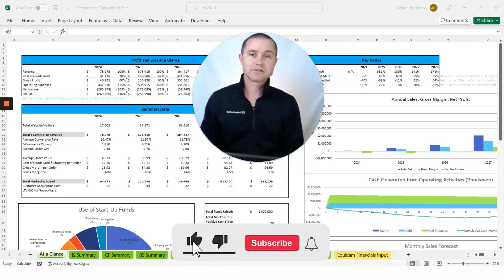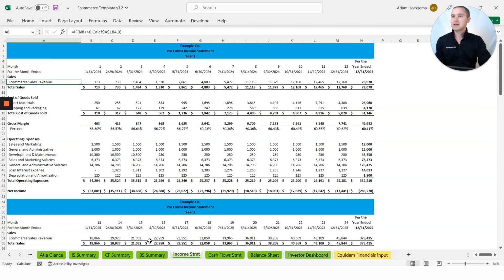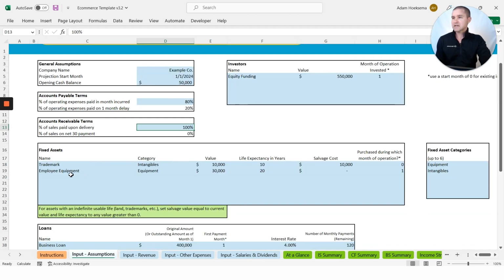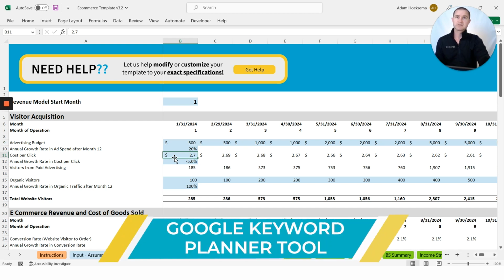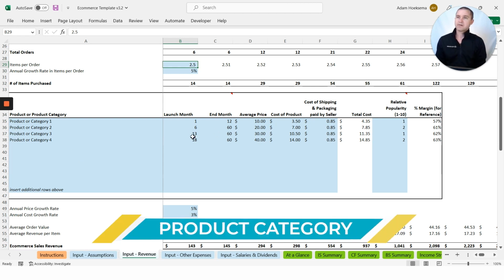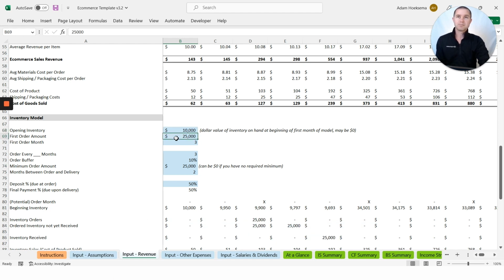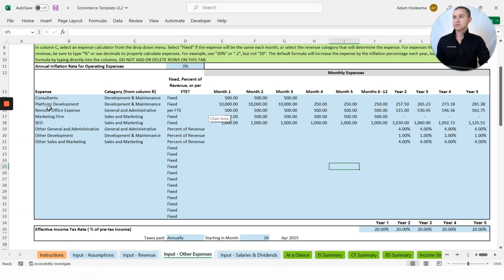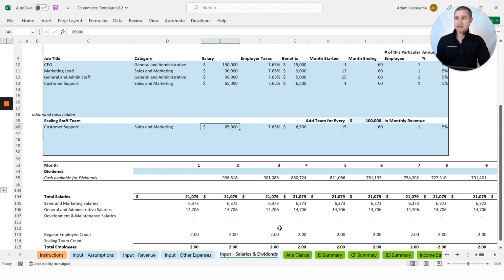How to Create Financial Projections for an E-commerce Business (Inventory Included!)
Supercharge your e-commerce venture with our detailed and easy-to-follow guide on creating precise financial projections. This video unveils a versatile projection template, emphasizing important aspects such as sales revenue, cost of goods sold, marketing expenses, and inventory. Unlock the secrets of financial forecasting to boost your profitability and make data-driven decisions for your online business. This must-have resource is perfect for e-commerce entrepreneurs, business owners, and aspiring digital marketers aiming to sharpen their financial planning skills and excel in the competitive e-commerce landscape.

0:00 Introduction to E-commerce Financial Projections
0:45 Sneak Peek: E-commerce Pro Forma Financials
1:28 Essential Assumptions for E-commerce Projections
3:39 Projecting Sales Revenue for Your E-commerce Business
7:30 Estimating Expenses for Your Online Business
8:20 Planning Salaried Employees in E-commerce